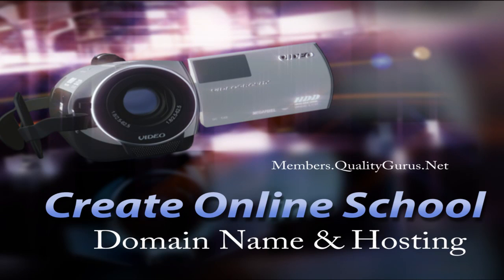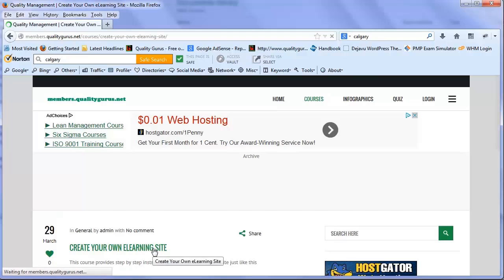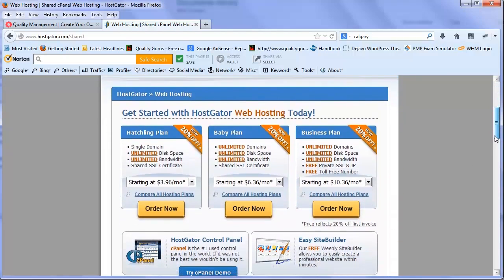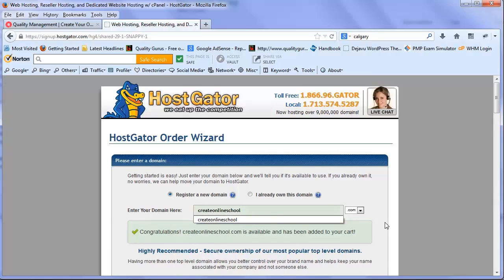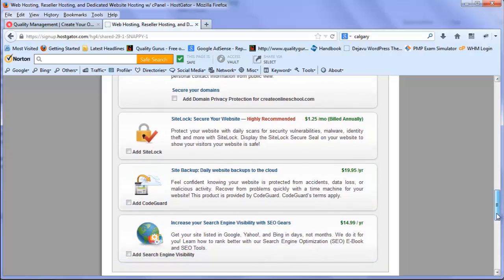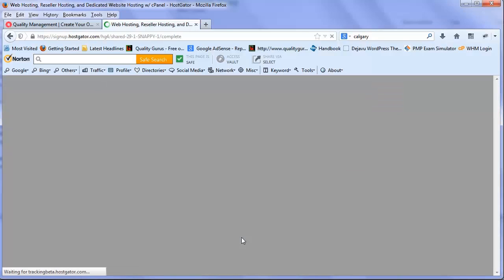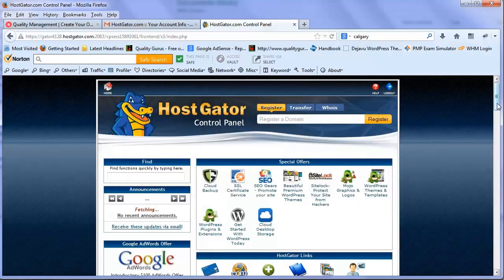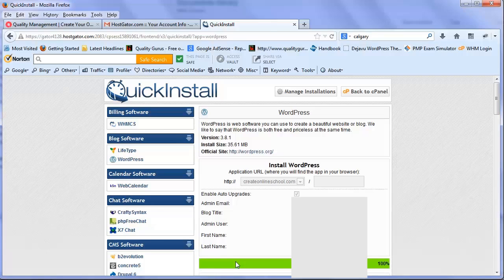Create Your Elearning Website - Part 1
Get domain name and hosting space for your website